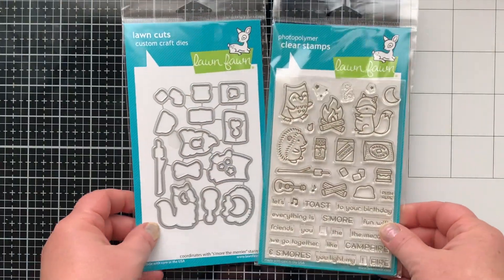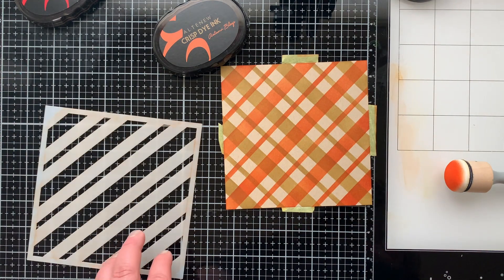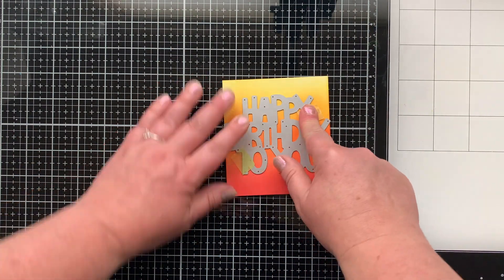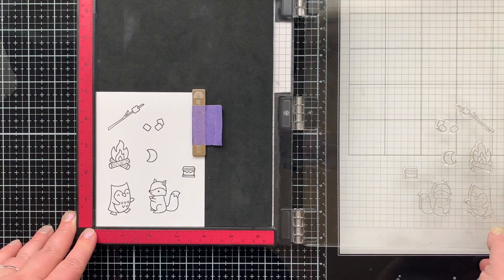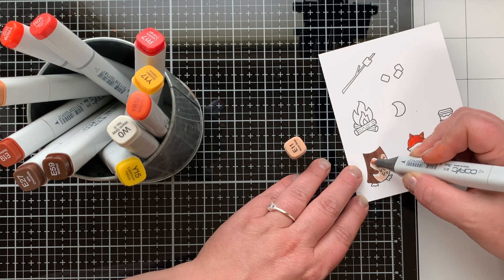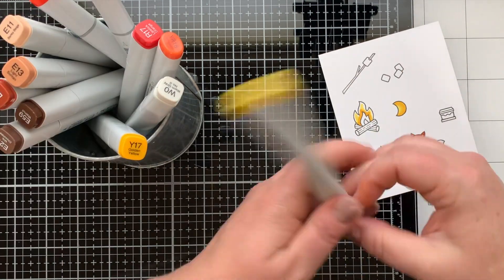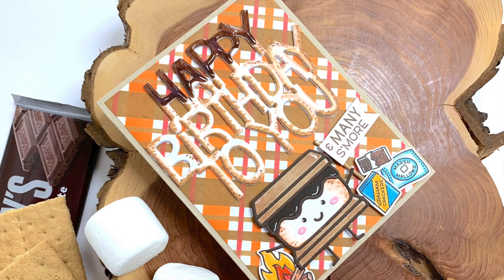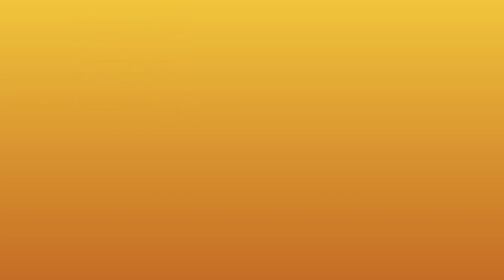Campfire Inspired Birthday Cards - with Lawn Fawn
This is Episode One of my July Stamp Set of the Month Series featuring the S'more the Merrier Stamp Set. Each Tuesday in July I will be bringing you new ideas with this stamp set.  This week's cards were inspired by a campfire. The colors and the best campfire food, S'MORES of course.

If you have this stamp set and have made cards with it I'd love for you to share them with me and I will then share them on my GIVEAWAY reveal video on August 2nd.

• Lawn Fawn - Lawn Cuts - Dies - Giant Happy Birthday To You

• Ranger Ink - Tim Holtz - Mini Ink Blending Tool and Replacement Foam Bundle - Domed

• Ranger Ink - Tim Holtz - Mini Ink Blending Tool Replacement Foams - Domed